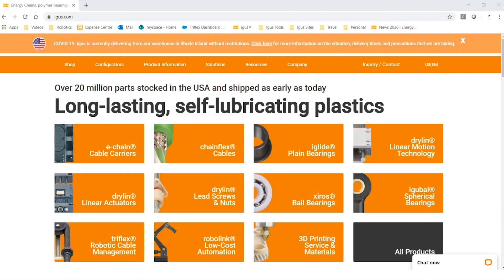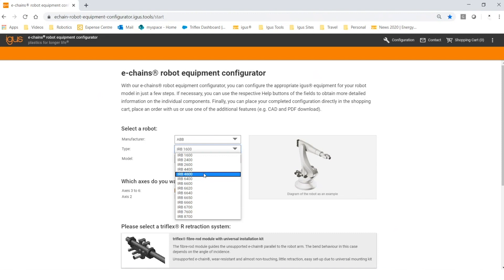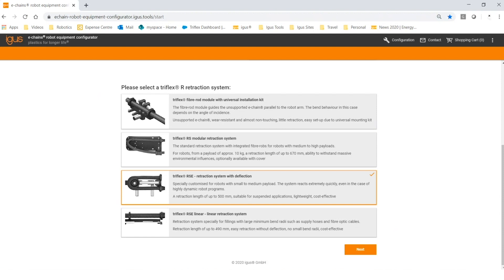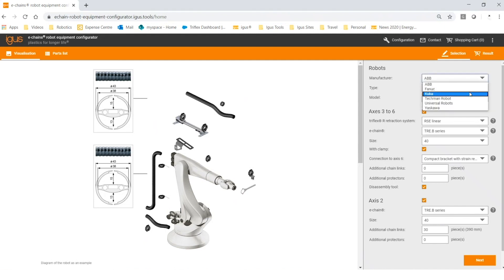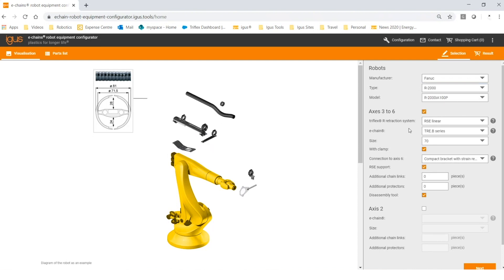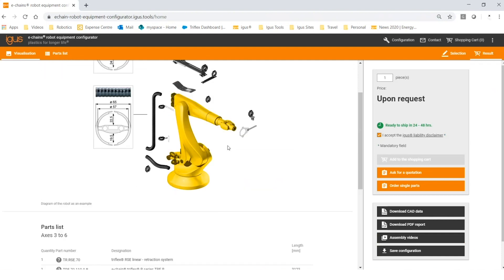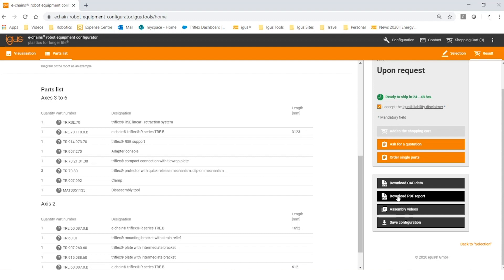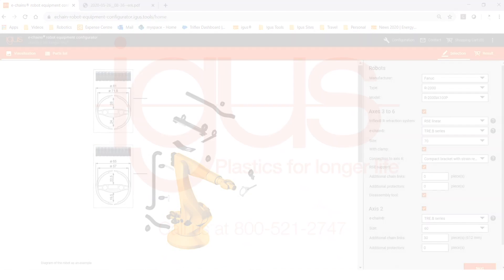Ten minutes on triflex® - How to quickly configure a robot dresspack online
Need a robot dresspack? Easily configure your own online in 10 minutes or less with our triflex® robot equipment configurator. In this video, Automotive and Robotics Sales Manager David Sandiland walks through how to use it and explains all of the tool’s awesome features.